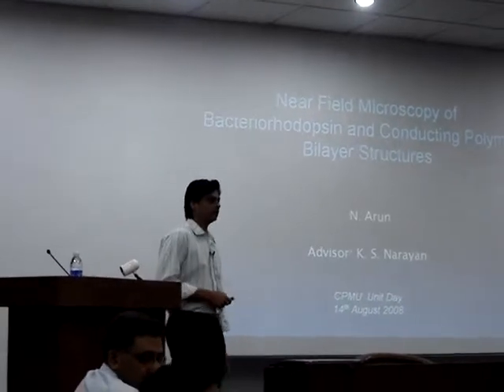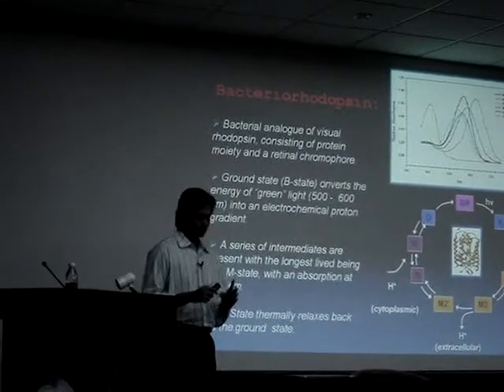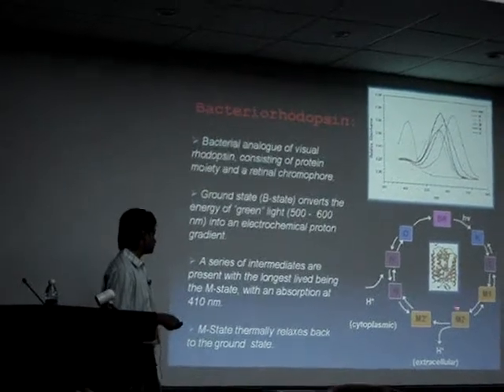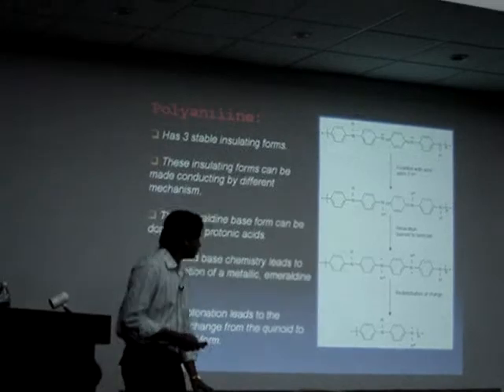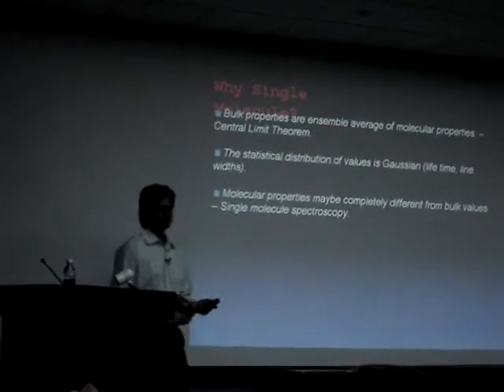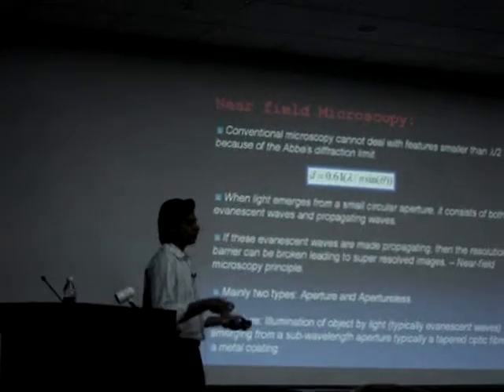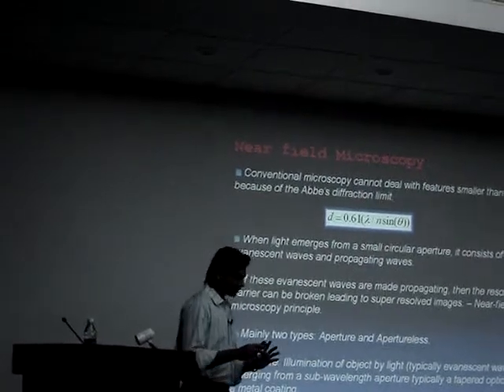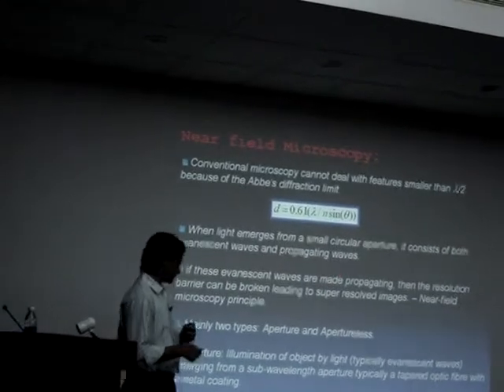Unit Day - part1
My talk on CPMU Unit Day